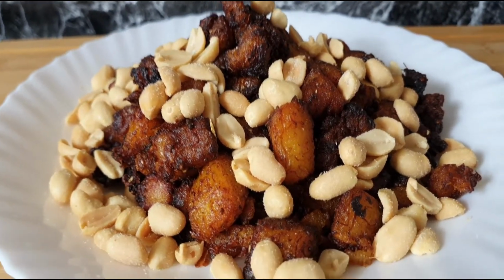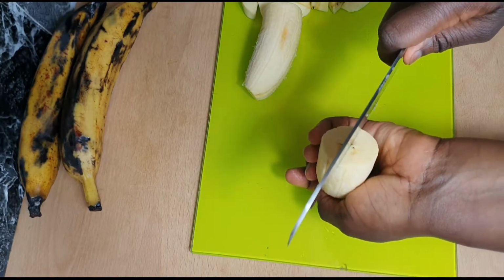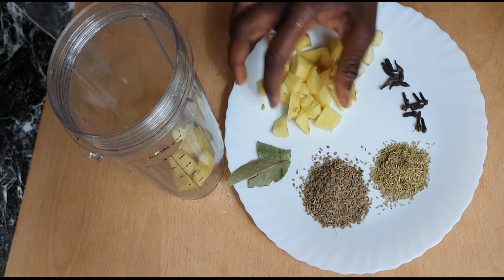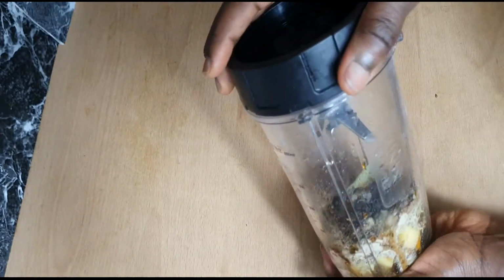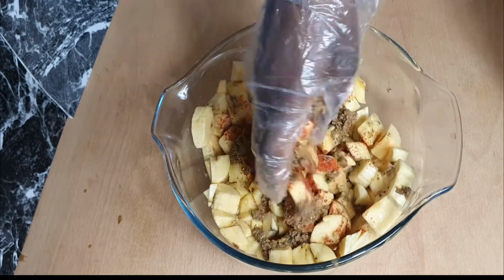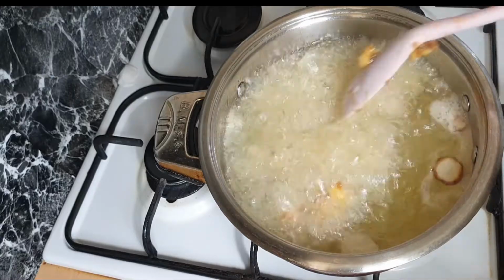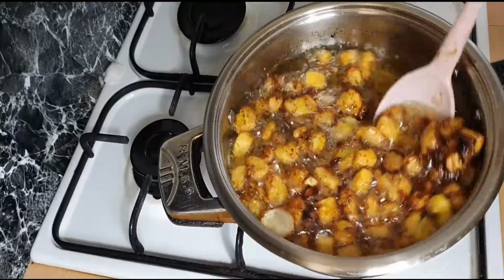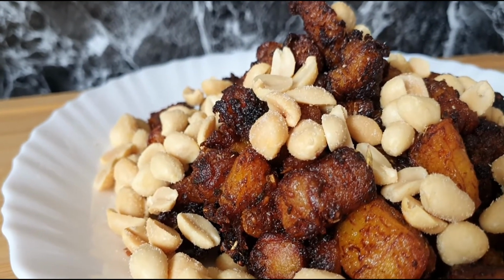How I make my Kelewele- spicy fried plantain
ingridients
plantain
garlic
ginger
cloves
aniseed
rosemary
grains of salin
oil
liquid maggi seasoning
kelewele spicy fried plantain

Thanks Spooky

Please taste and adjust ingredients as my recipe acts only as a guide. We all have different tastebuds so changes in quantity or substitutions of ingredients can be made to suit your taste. Ms Zag